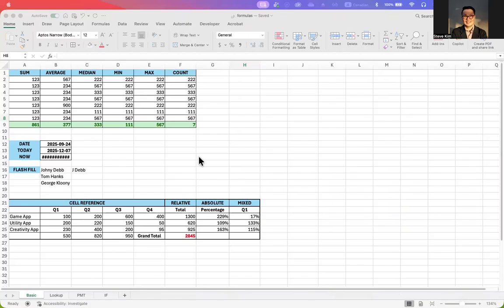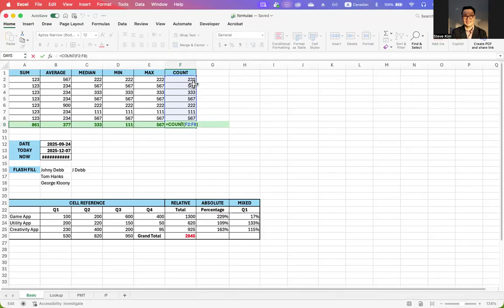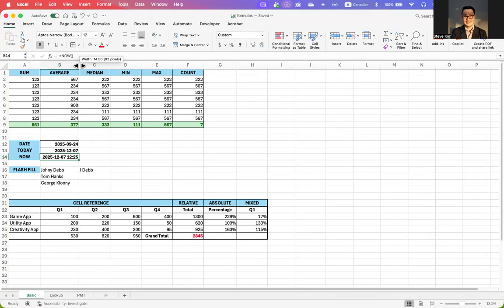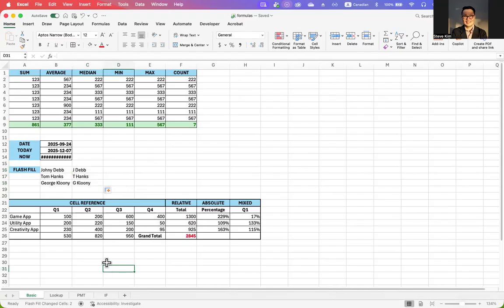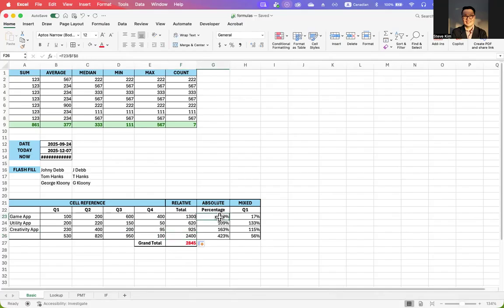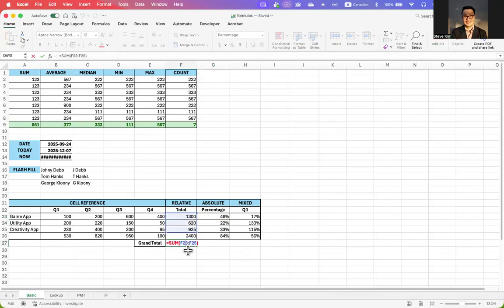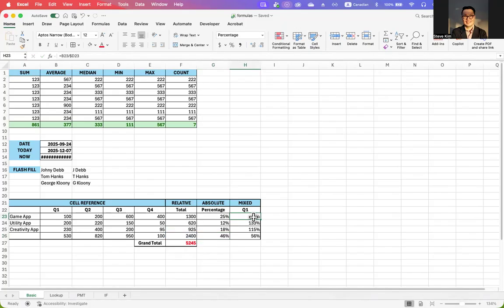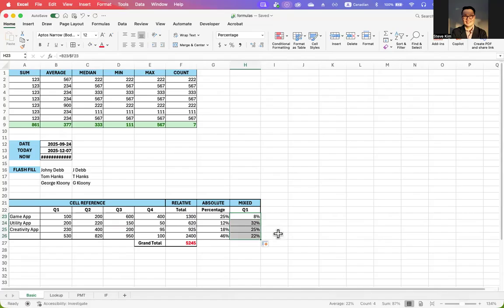Basic Formulas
Basic Formulas in Excel